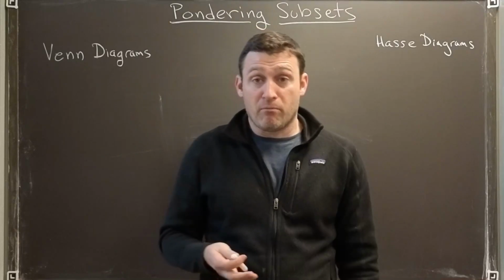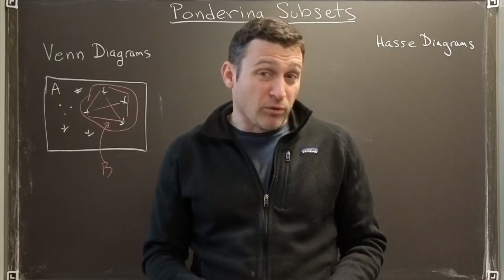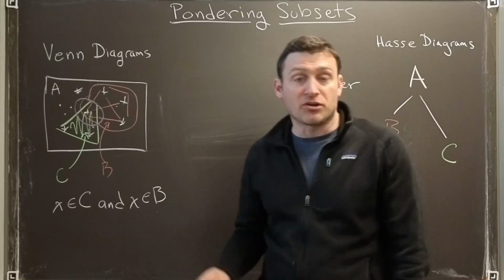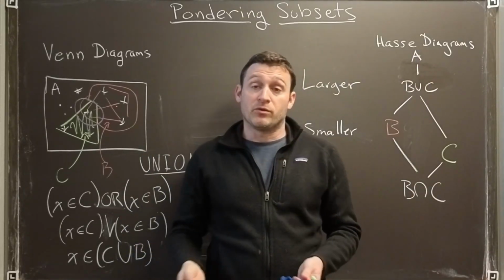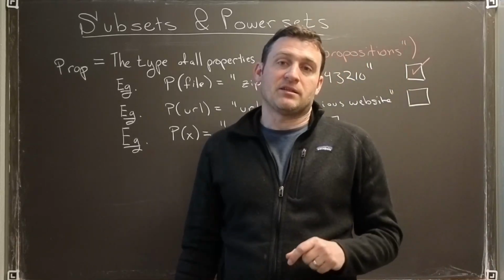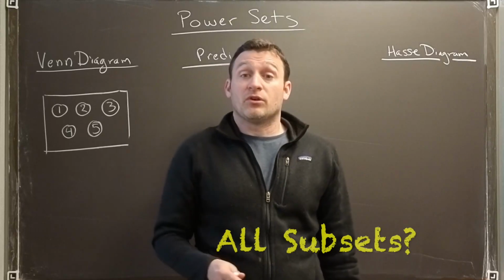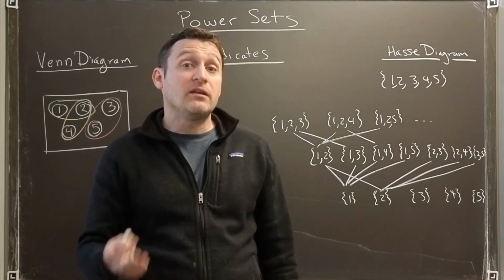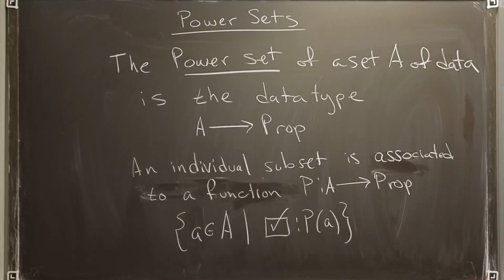Judges are Predicates. Their judgement is Chi.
Drawing pictures of subsets as Venn or Hasse diagrams can be a good way to come up with an idea, but when it comes to swinging those concepts into computations we do much better returning to some data types.  This walk though the study of subsets as predicates shows us the power of properties (mere propositions) and is an essential addition to our computational attack on problems.